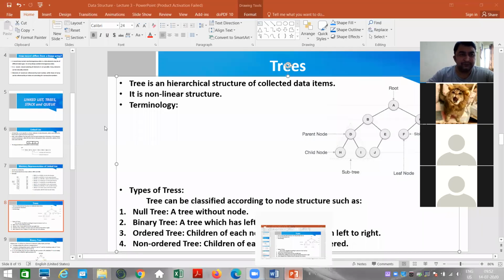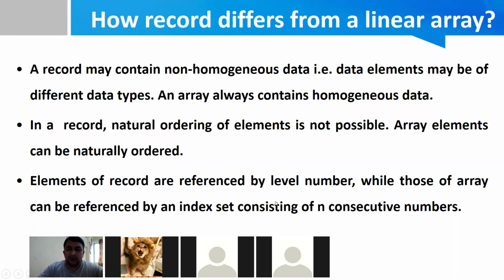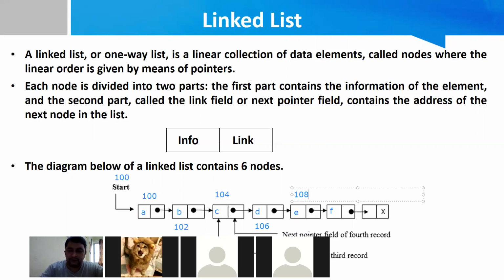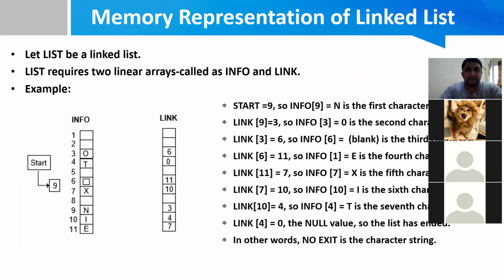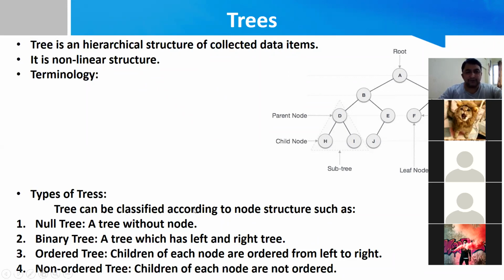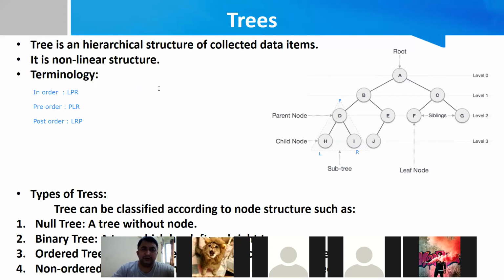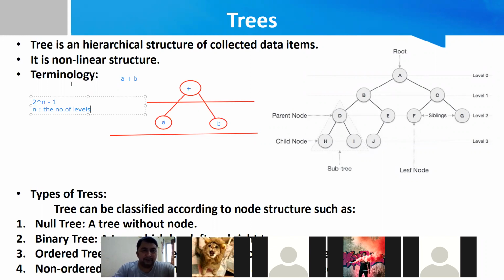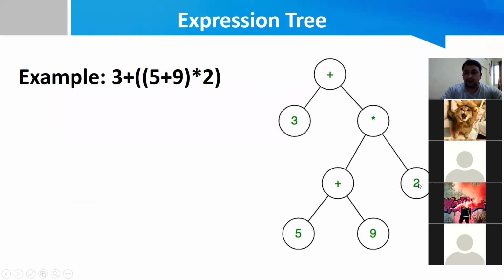XII Standard | Data Structure | Lecture 3 | Pat I